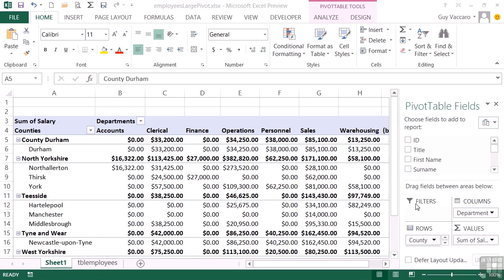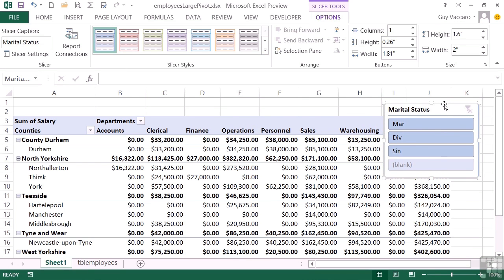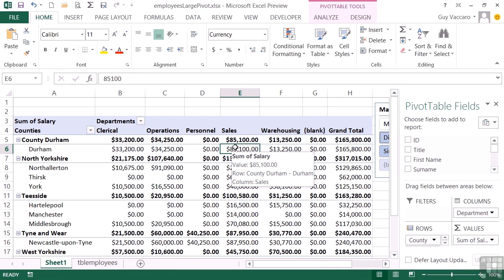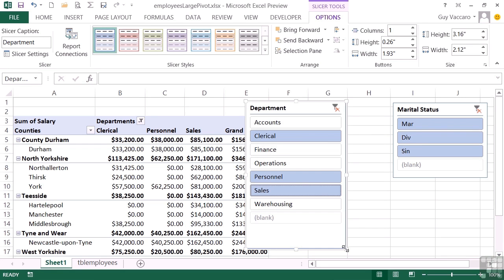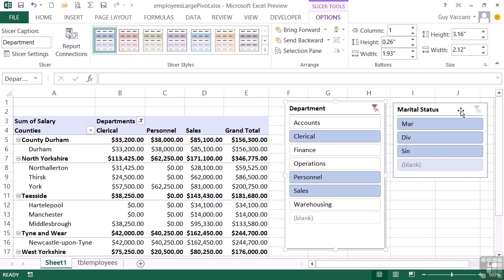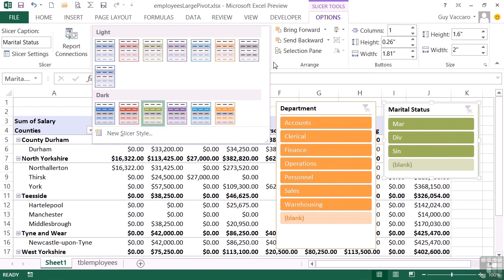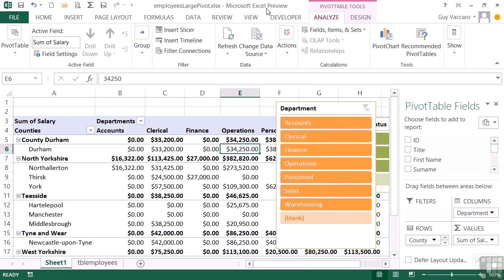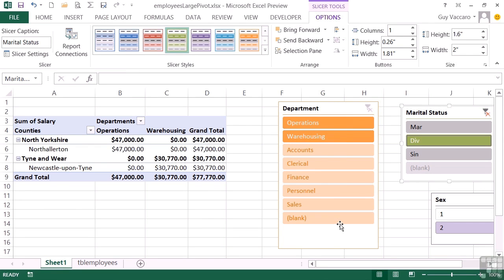15 18 Adding And Using The Data Slicer